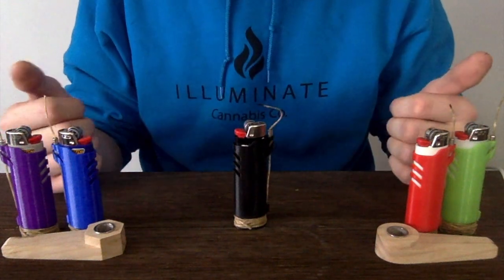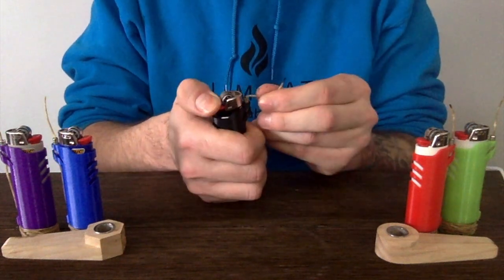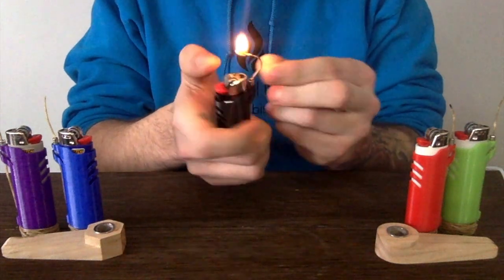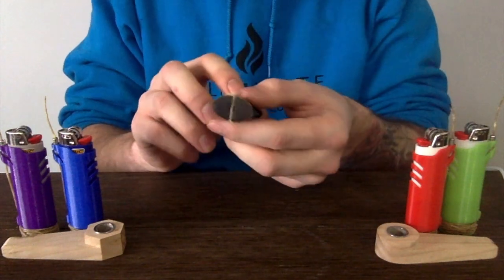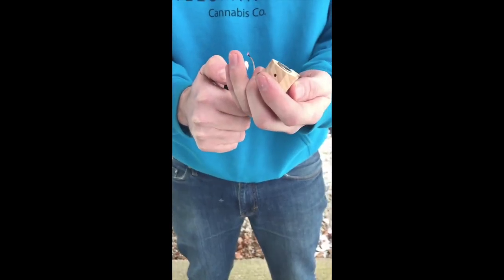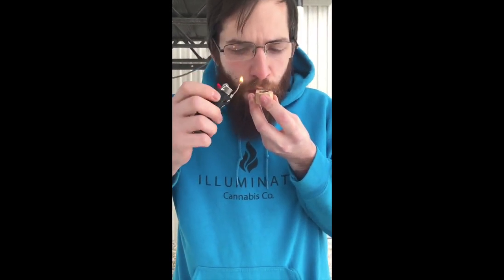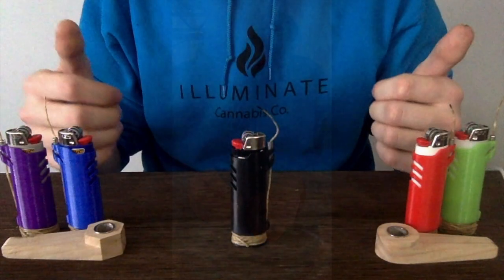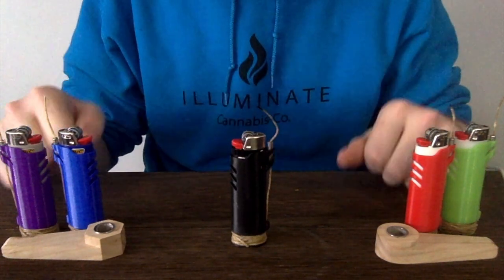NEW 3D PRINTED HEMP-WICK LIGHTER SLEEVE!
This is a demo for our new Hempwick lighter sleeve. Available at
Illuminatecc.com